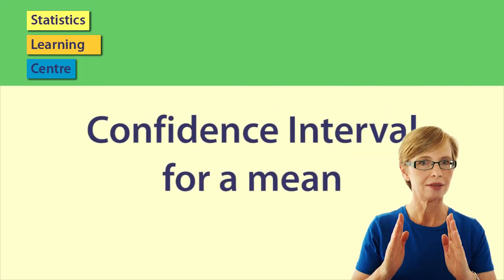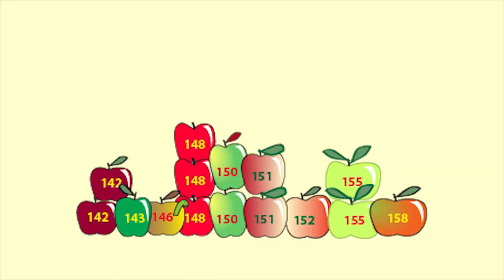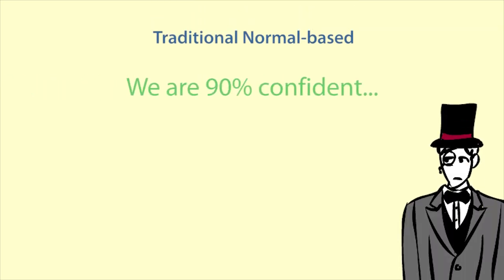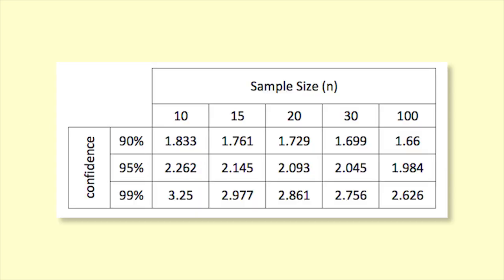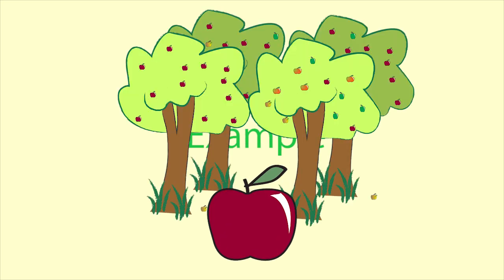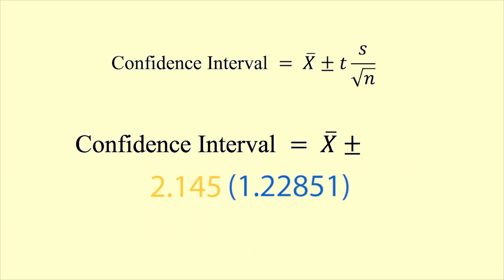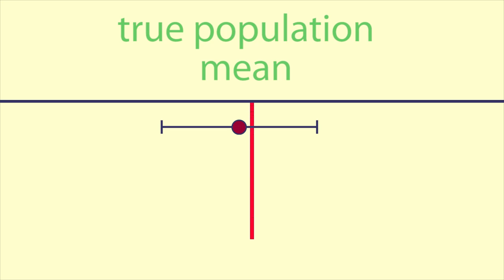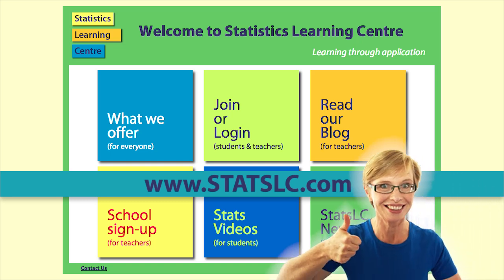Calculating the Confidence interval for a mean using a formula - statistics help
In this video we introduce a formula for calculating a confidence interval for a mean.
It uses graphics and animation to help understanding.
0:00 Introduction
1:50 Level of confidence
3:00 An example using a sample of apples from the orchard
4:18 Important clarification about what the confidence interval is NOT.
4:35 Example of lots of confidence intervals from the same population